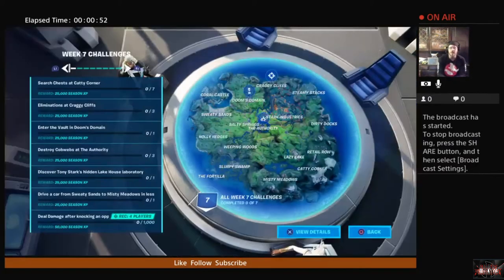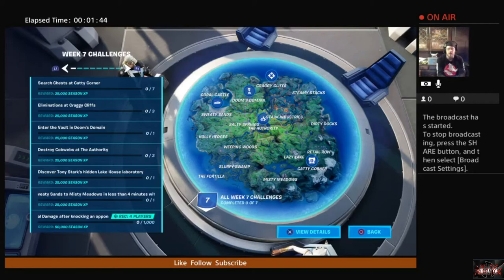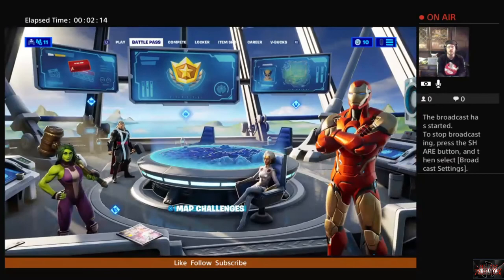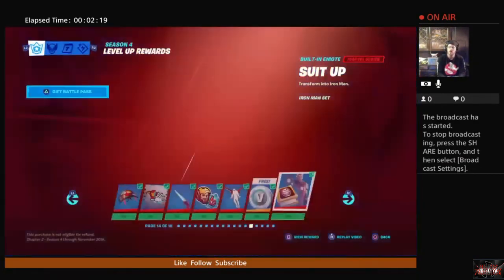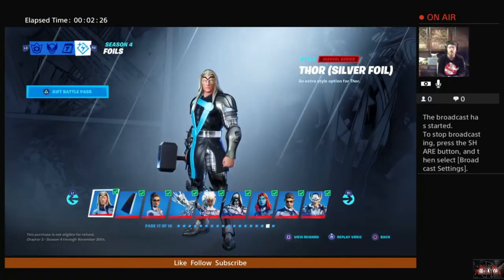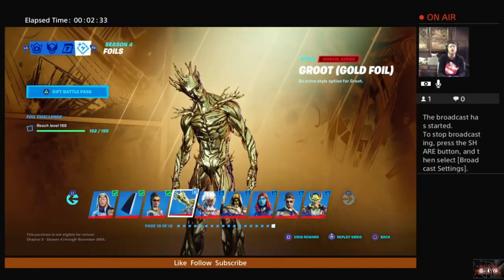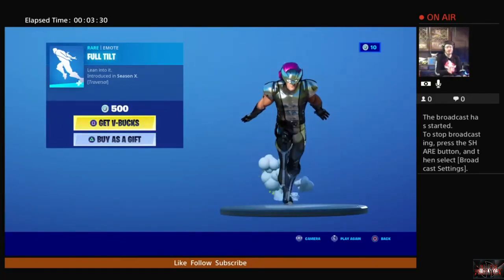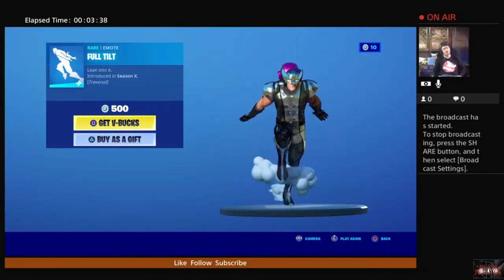Marvelnite CH2SS4 Week 7 Challenges Overview with Rc Stylez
Week 7 Challenges Overview